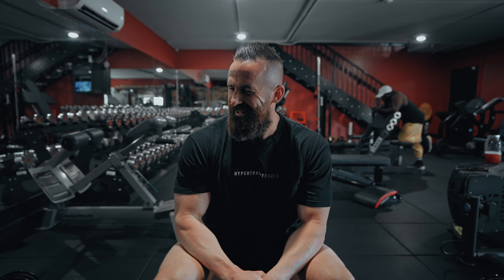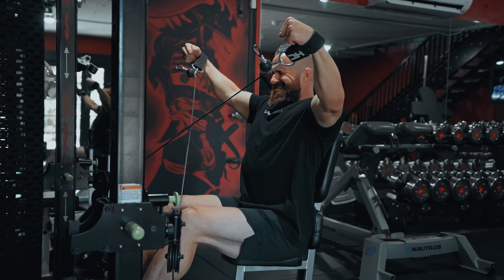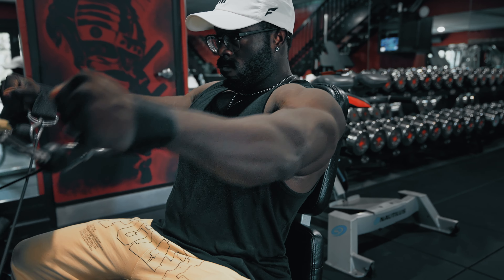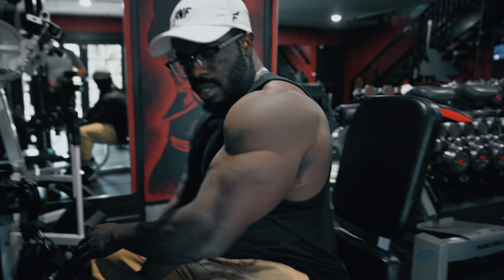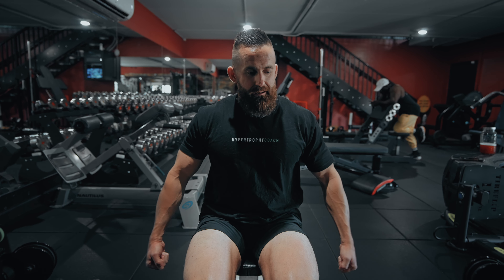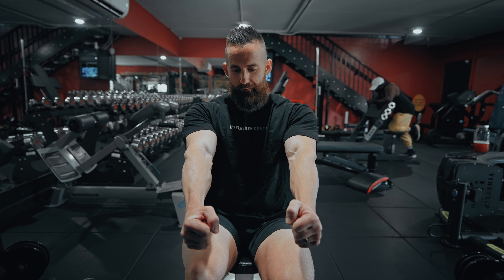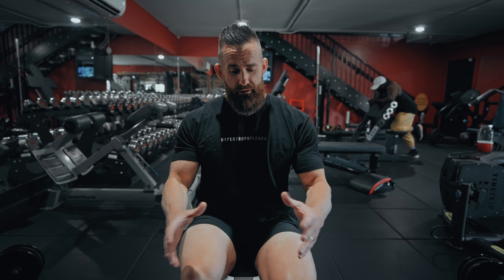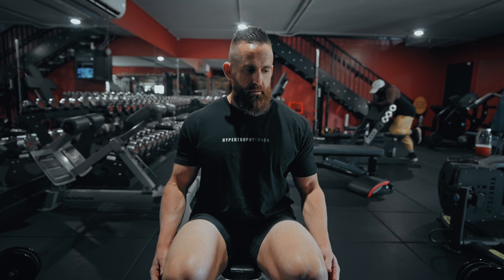Tips for Huge Round Delts and Shoulders with Hypertrophy Coach Joe Bennett - Y Cable Raises